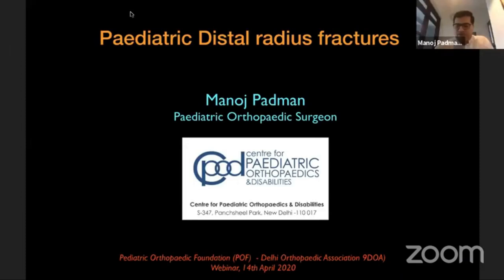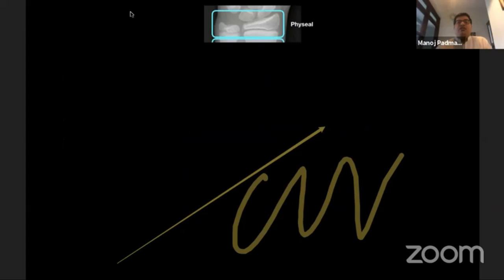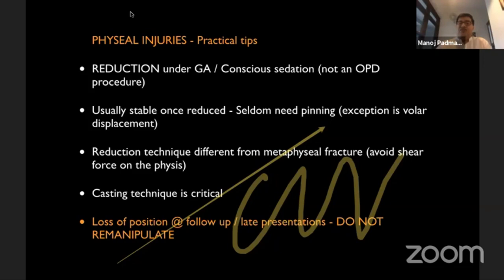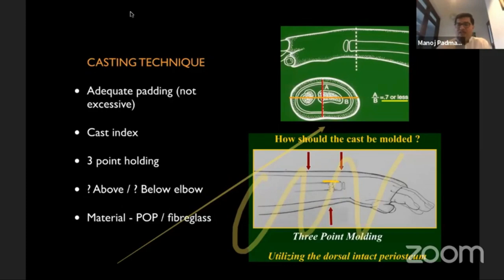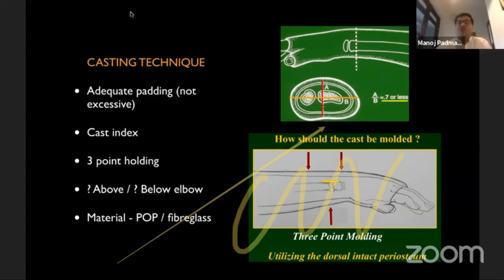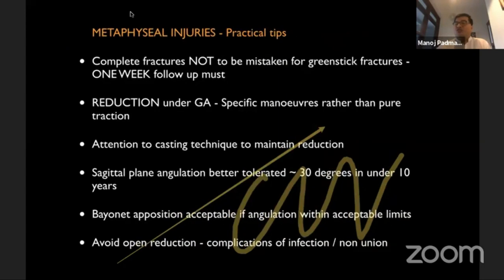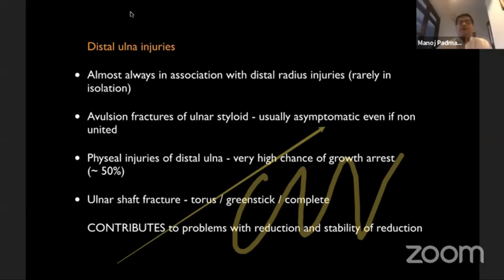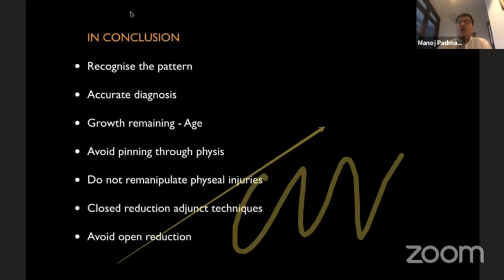Dr Manoj Pradhan - Paediatric Distal Radius Fractures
Paediatric Distal Radius Fractures

Dr Manoj Pradhan -
Paediatric Orthopaedic Surgeon